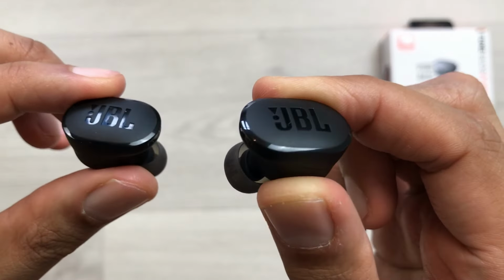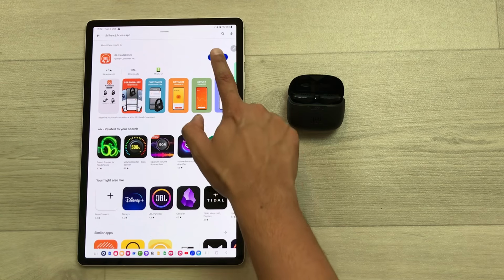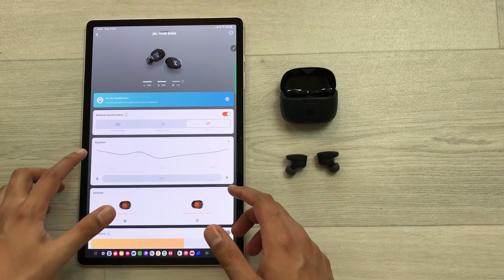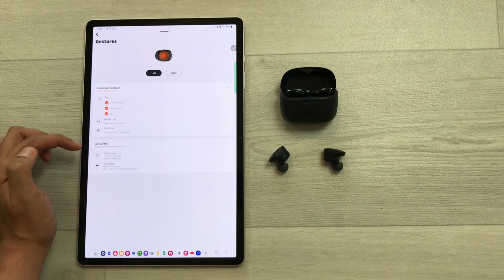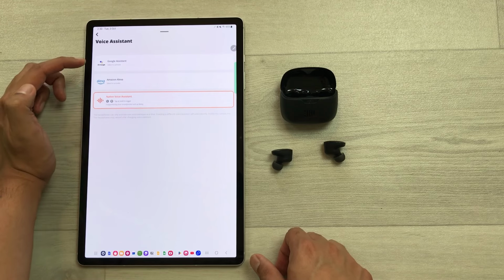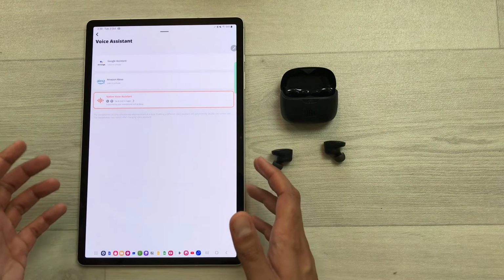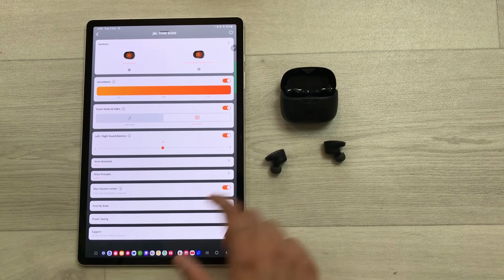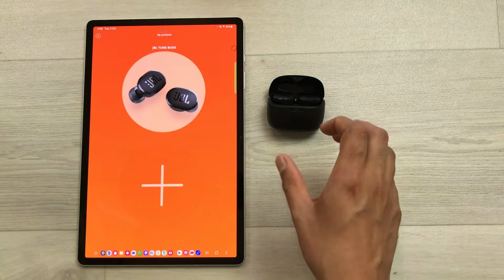How to Use JBL Tune Buds - 15 Tips and Tricks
Please use below links to buy the JBL Products
JBL Tune Buds
JBL Earbuds
JBL Products
JBL Tune Buds - How to Use - 15 Best Features
In this video i am showing how to use jbl tune buds with 15 tips and tricks. I am also showing how to use different features using jbl headphones app. You can customize EQ, controls, ambient sound and much more.
Time Stamps:
00:00 - Intro
00:13 - How to Connect
1:06 - JBL headphones App
2:06 - Ambient Sound
2:47 - Equalizer
3:30 - Controls
5:42 - Voice Aware
5:58 - Smart Video & Audio
6:18 - Sound Balance
6:40 - Voice Assistant
7:00 - Voice Prompt
7:25 - Max Volume Limiter
7:41 - Find My Buds
8:07 - Power Saving
8:48 - Reset to Factory Settings
9:20 - Power Off